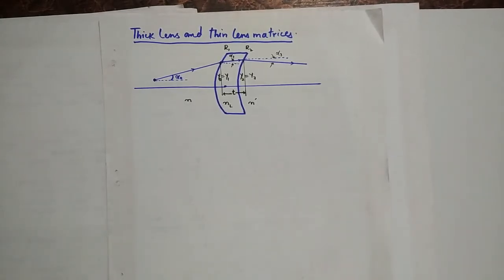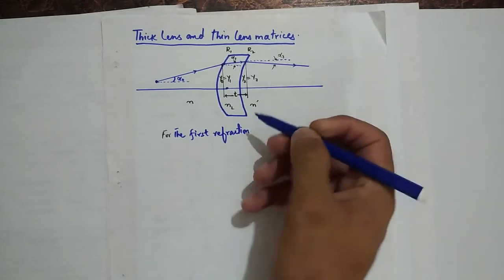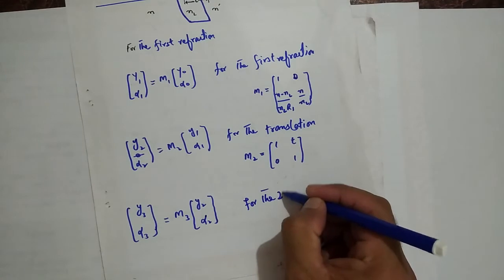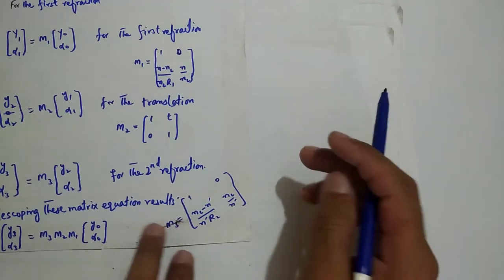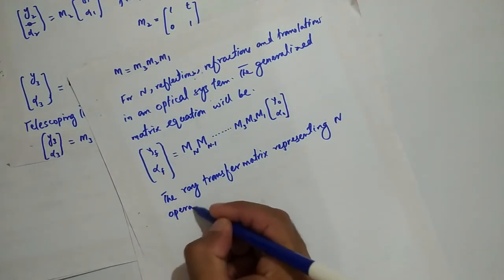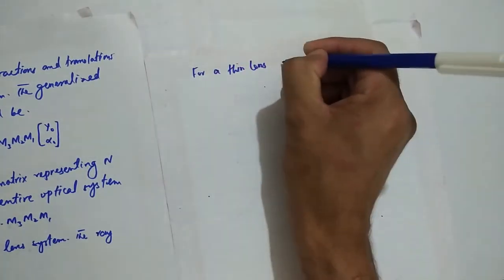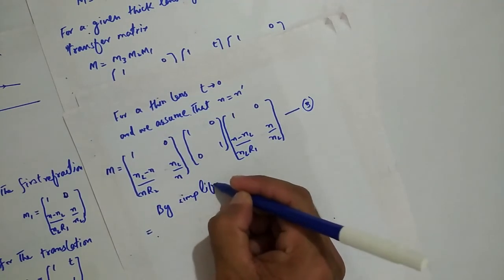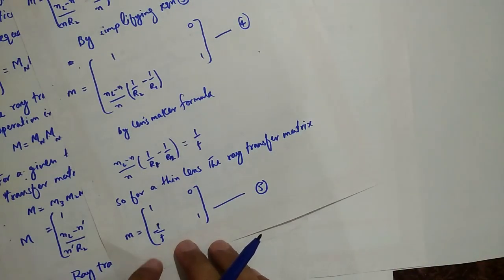Thick lens and thin lens matrices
In this video we derived the ray transfer matrices for thick and thin lenses.
First we derived the matrix for thick lens where a couple of refractions and a translation occurs. After deriving the thick lens matrix we allowed t=0 to obtain thin lens matrix.